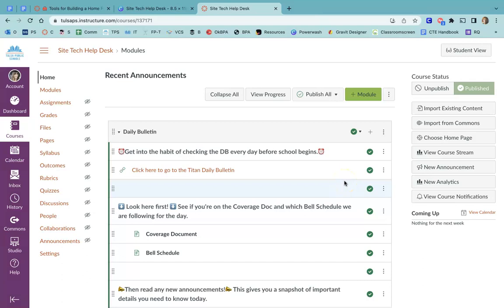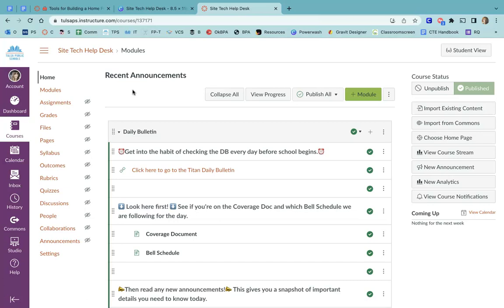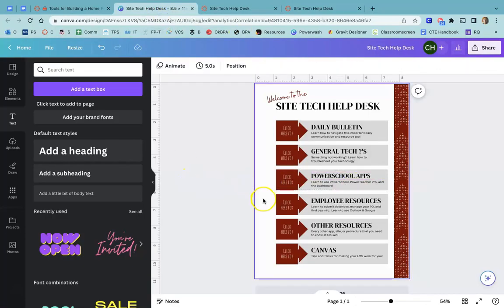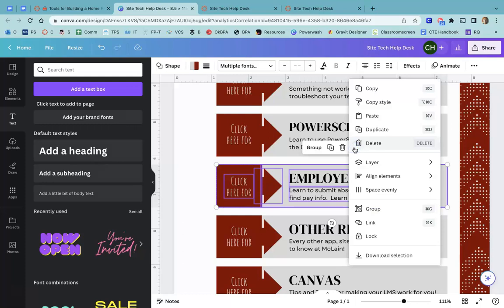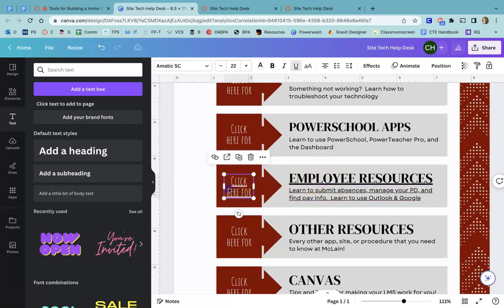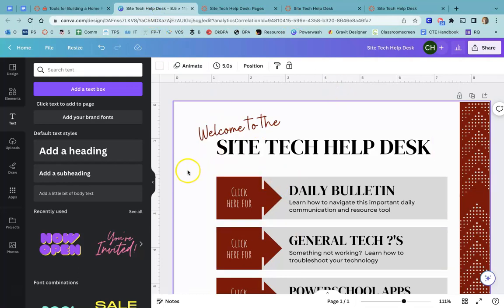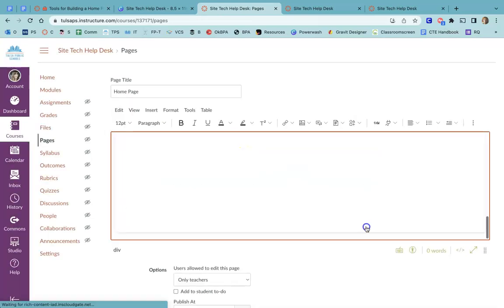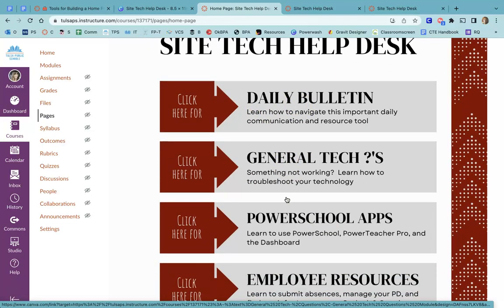Embed a Live Canva Doc into Canvas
Learn how to embed a live document from Canva into your Canvas course.  This is an excellent way to create a Home Page that you can easily alter as needed without having to re-download any files or make changes within your Canvas course.  All edits to a live Canva document within the Canva editing application will automatically be applied to the embedded document within your Canvas course.